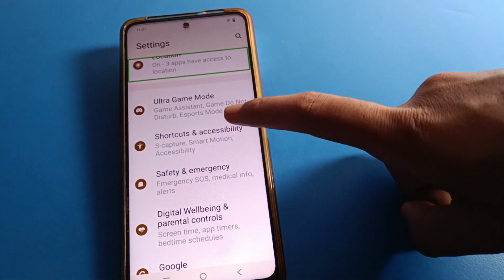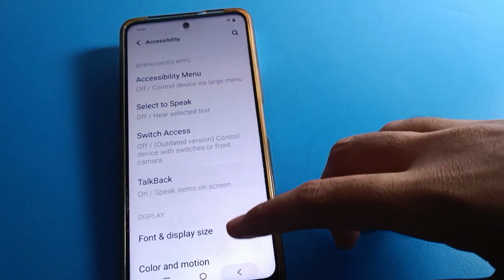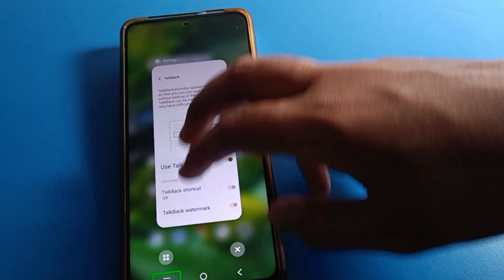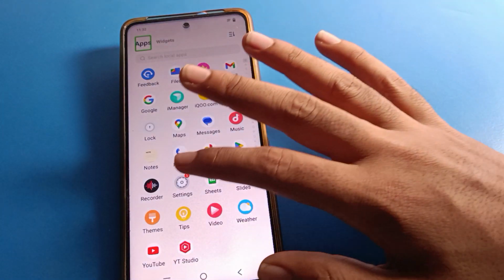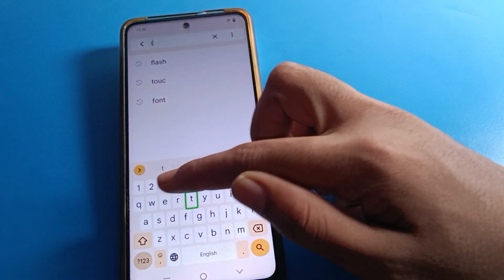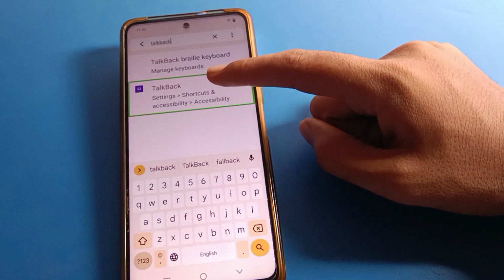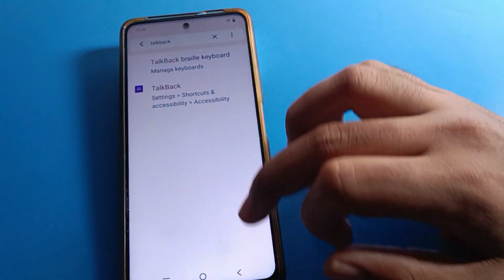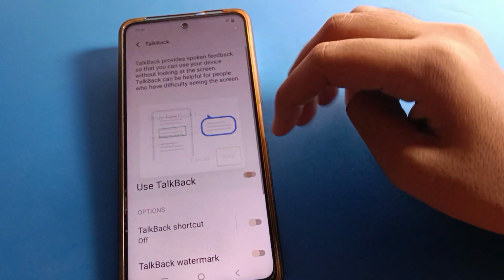iqoo 9 se 5g talkback problem solve, how to solve double tap to activate problem iqoo phone